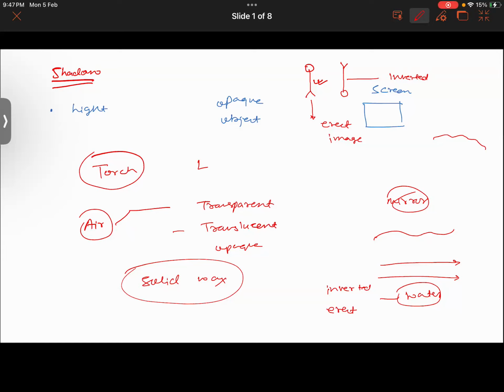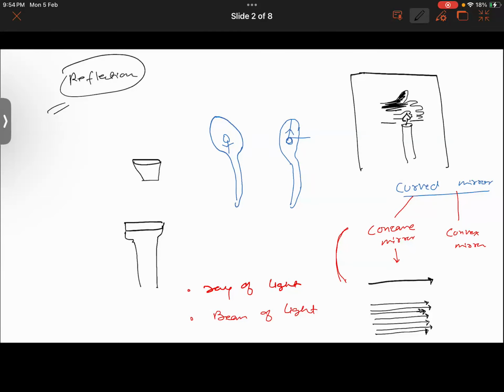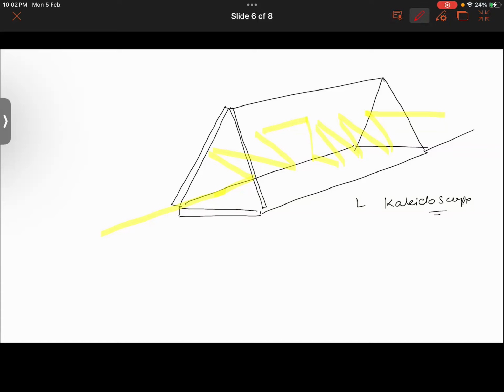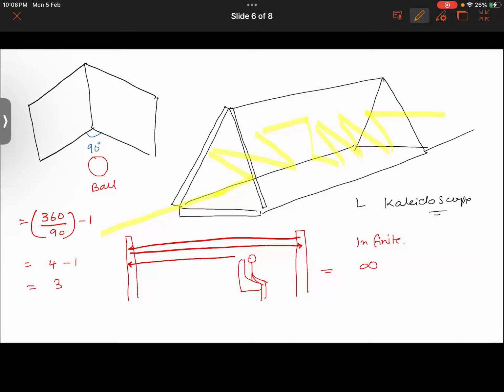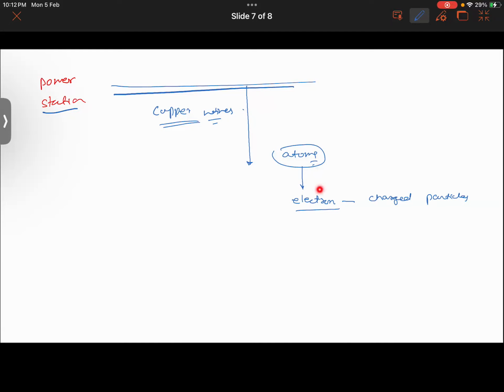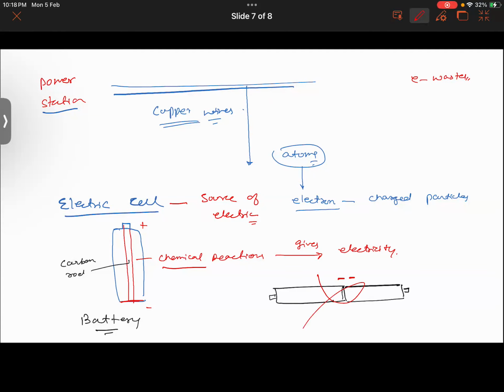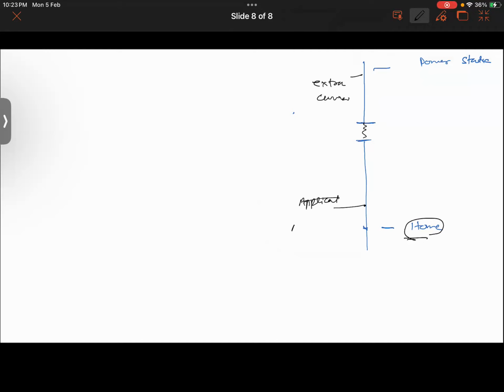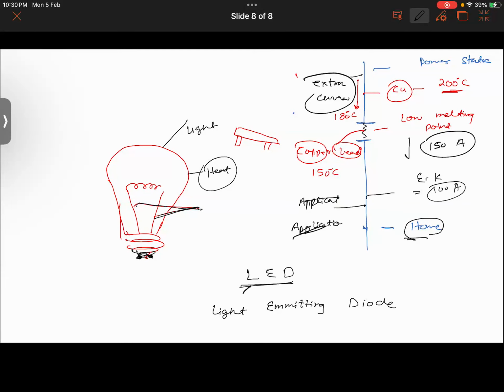Learnivio | Science Lect 6th S1 05-02-2024